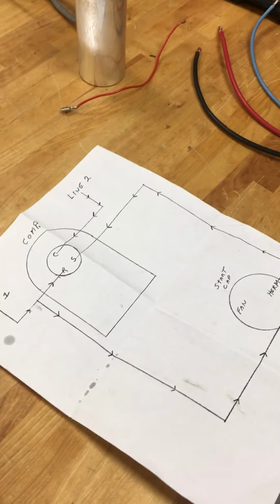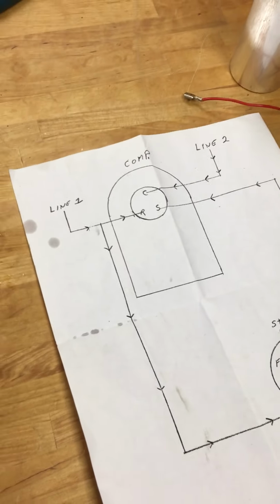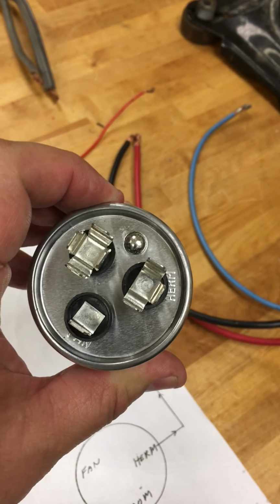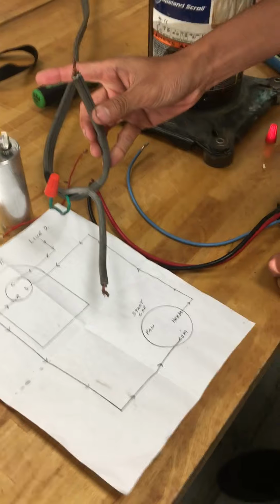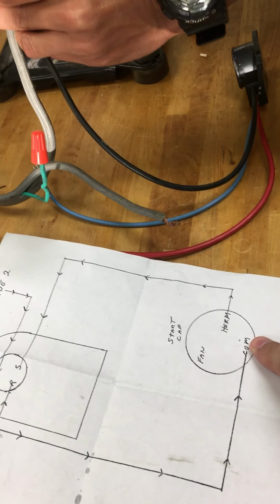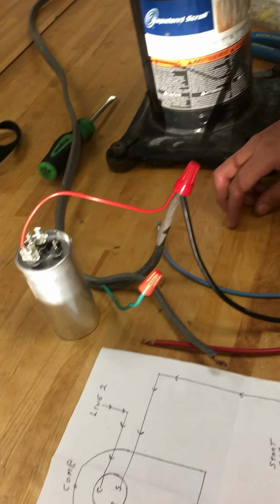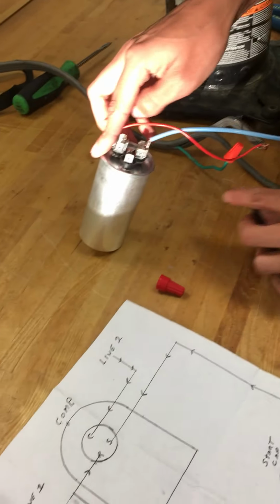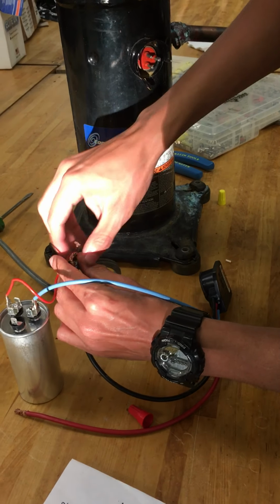bench test compressor part 1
bench testing to see if compressor is good